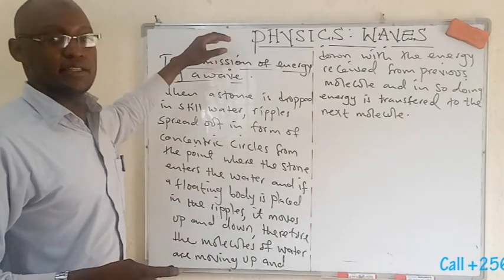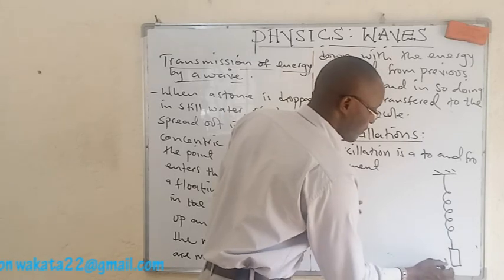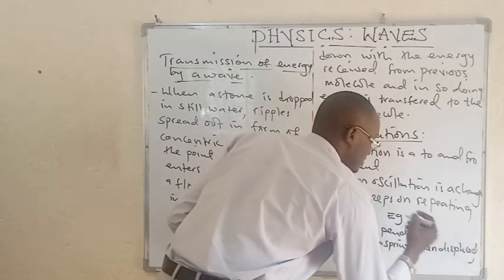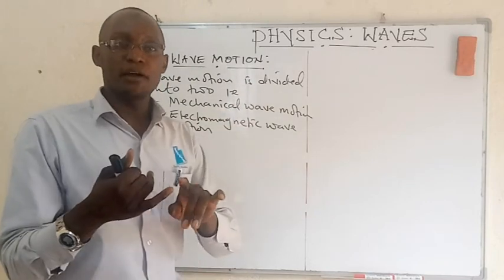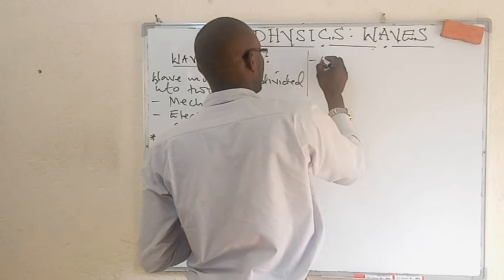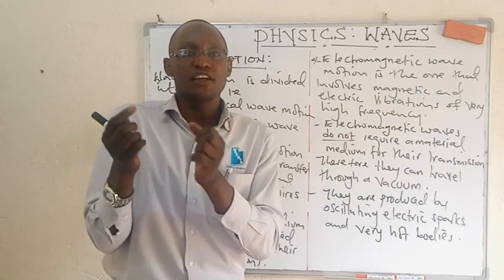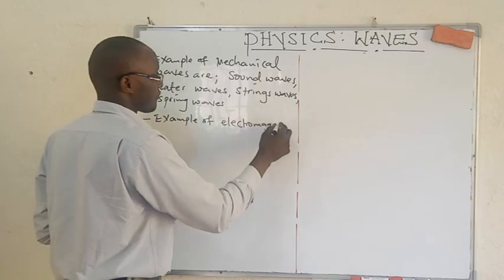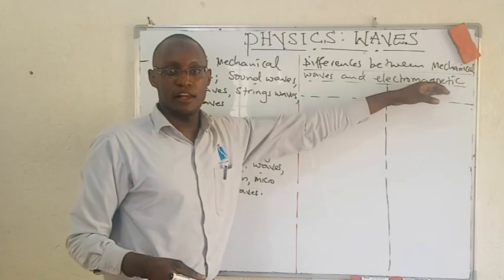WAVES (PART 2)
WAVES (PART 2) BY TR. SULAIT